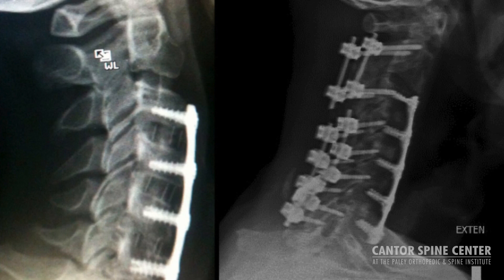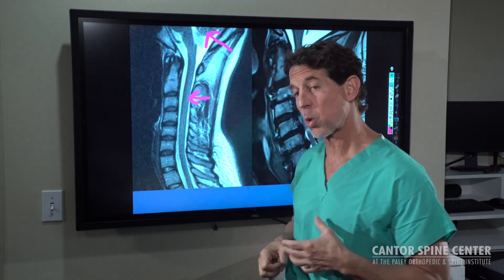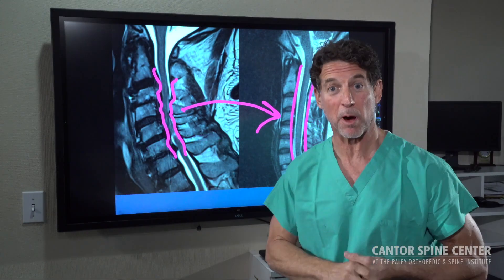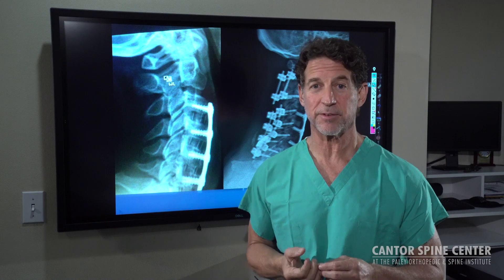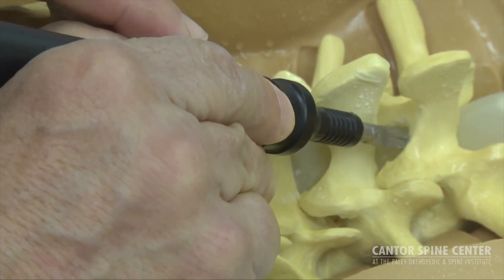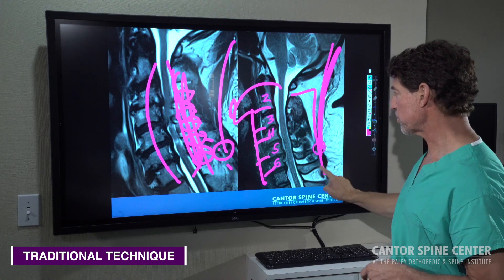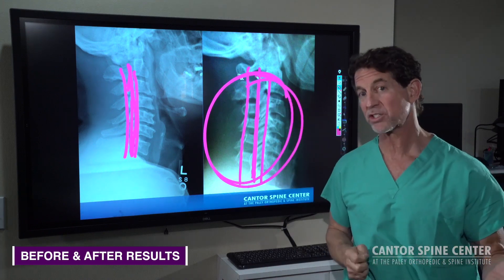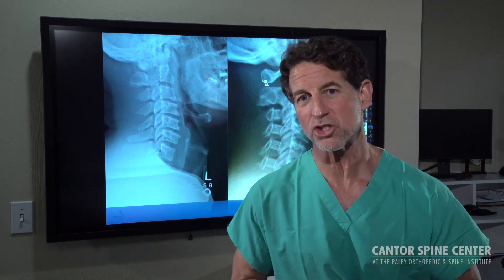Cervical Stenosis Traditional Technology vs Newer Ultrasonic Technology for Spine Surgery